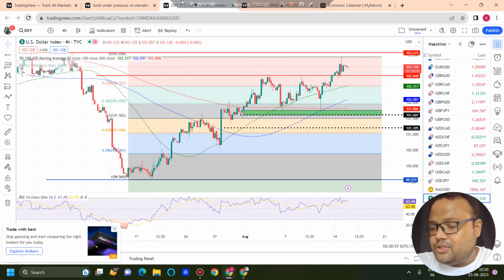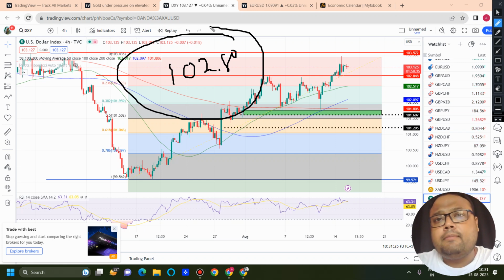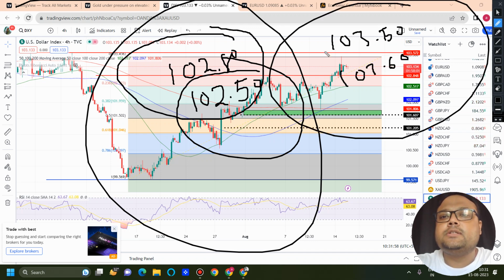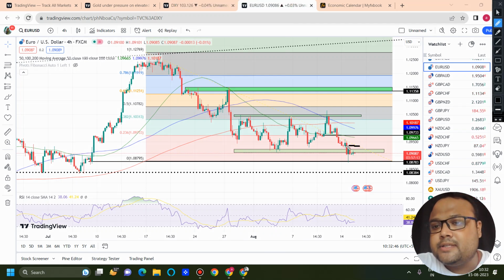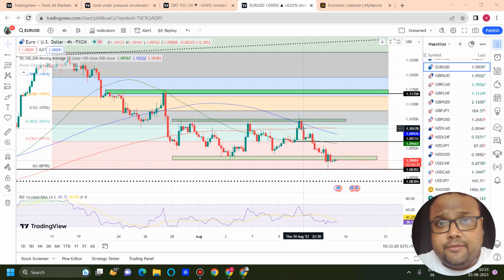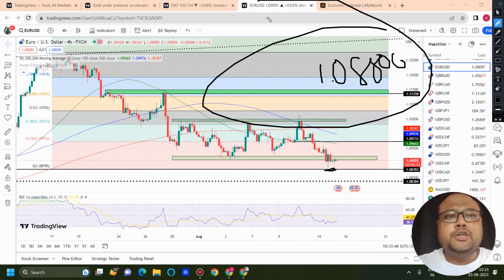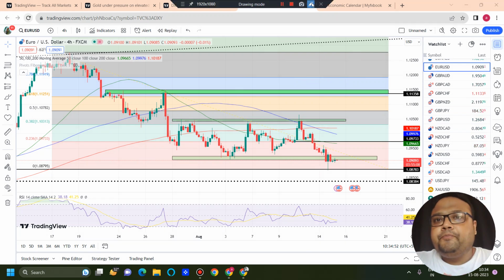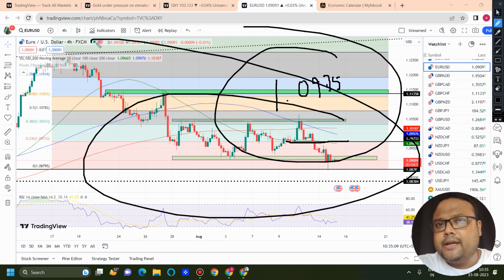EURUSD Strategy TODAY 15-16 Aug | EURUSD Analysis TODAY 15-16 Aug | EURUSD Forecast TODAY 15-16 Aug